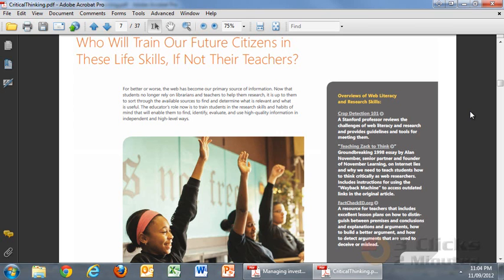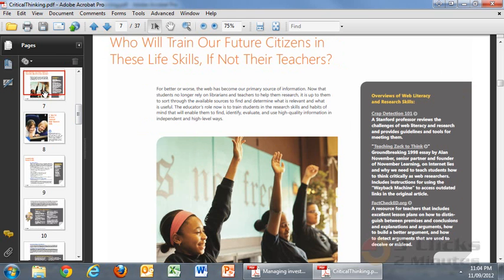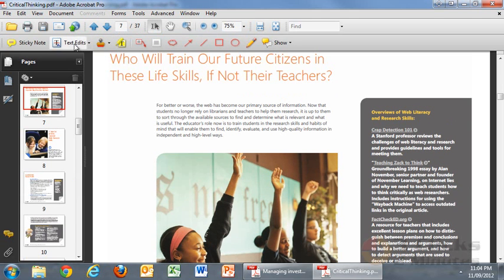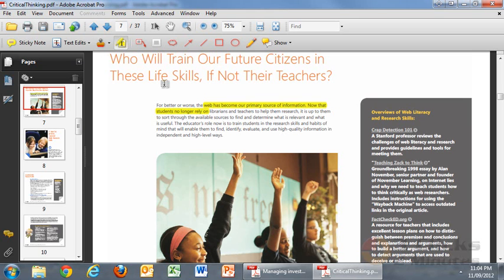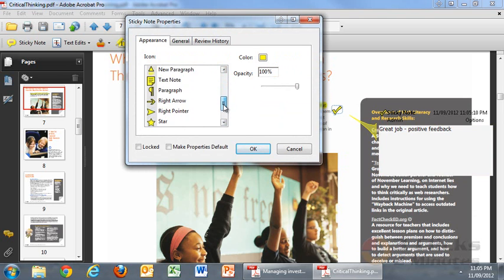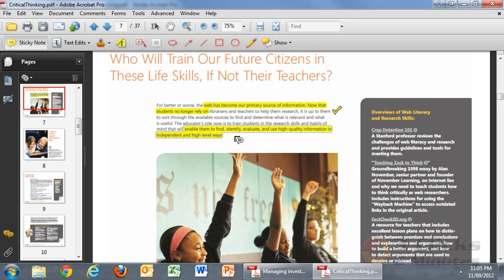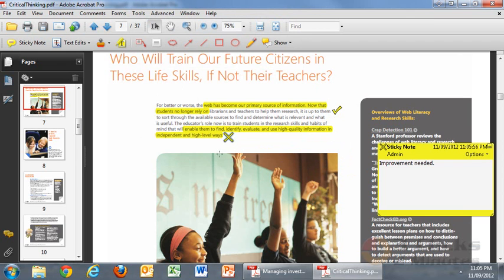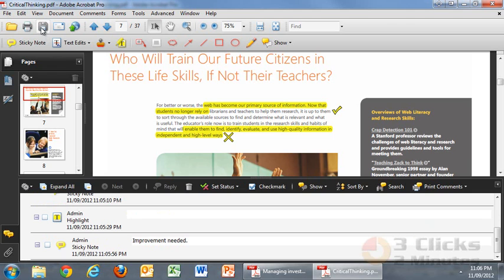Adobe Acrobat Pro 9 - Digital Marking - Adding Comments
Adding comments to a PDF document is easy and quick. Specialize those comment markers and it is even easier to make it worthwhile for your reader with quick and precise indicators.